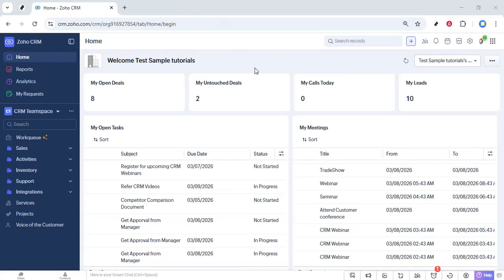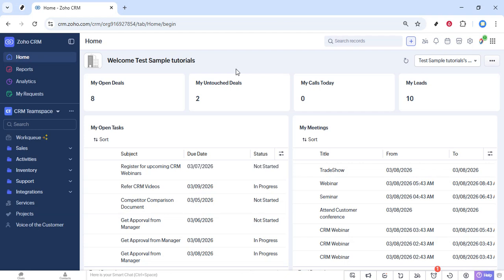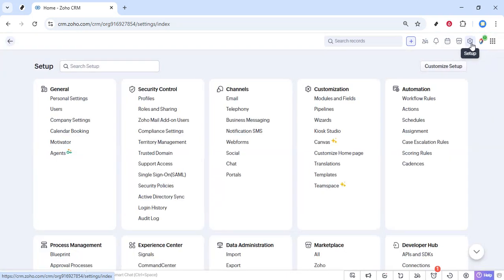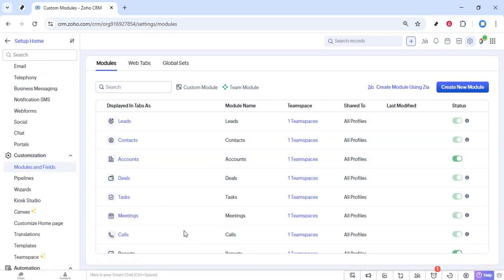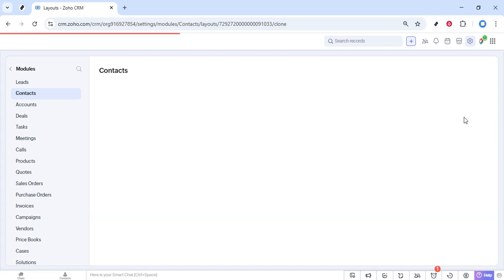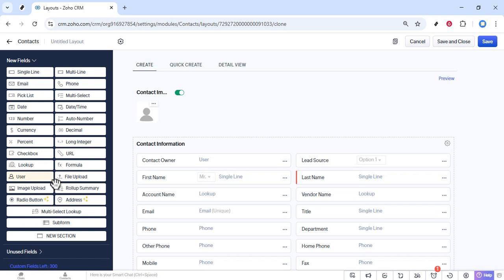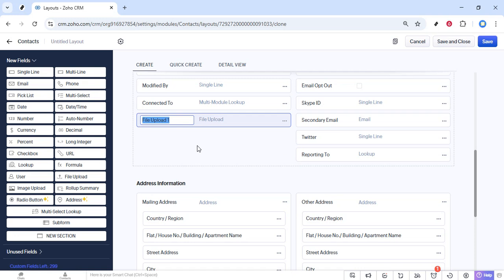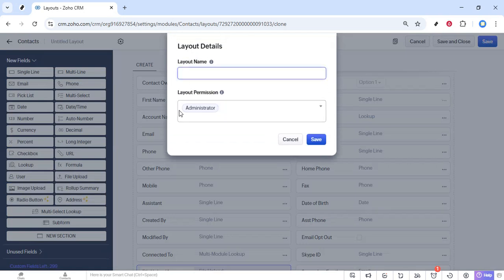How to Add Custom Fields to Zoho CRM (Full Guide)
In this comprehensive tutorial, we will guide you through the process of adding custom fields to Zoho CRM effectively. Custom fields are essential for tailoring your CRM system to meet your unique business requirements, and this video will demonstrate the necessary steps to do it seamlessly.

You will learn how to navigate Zoho CRM's interface, create various types of fields, and integrate them into your existing workflows. Enhance your customer relationship management experience with these powerful modifications. Watch till the end for expert insights!